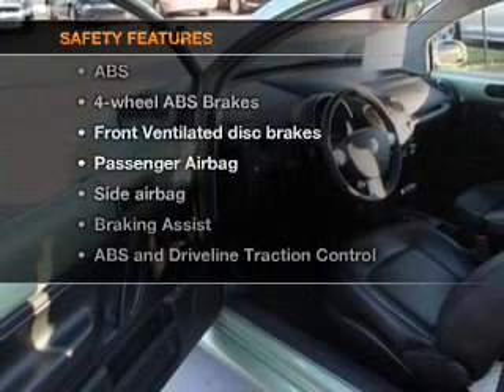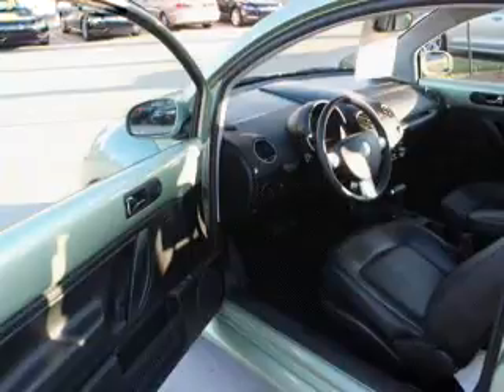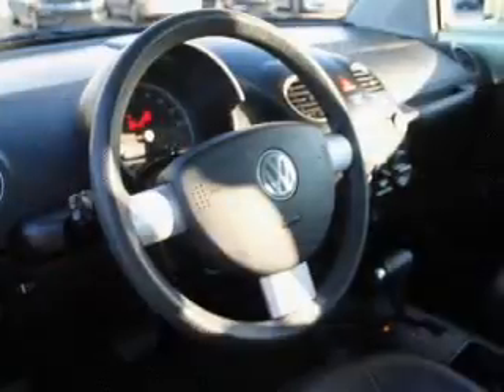2010 Volkswagen New Beetle - Richardson TX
Year: 2010
Make: Volkswagen
Model: New Beetle
Trim: 2.5
Engine: 2.5 liter inline 5 cylinder 20 valve
Transmission: 6-Speed Automatic
Color: Gecko Green Metallic
Mileage: 0
Address:
300 N. Central Expressway